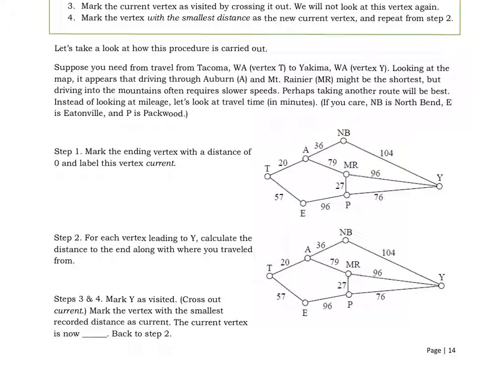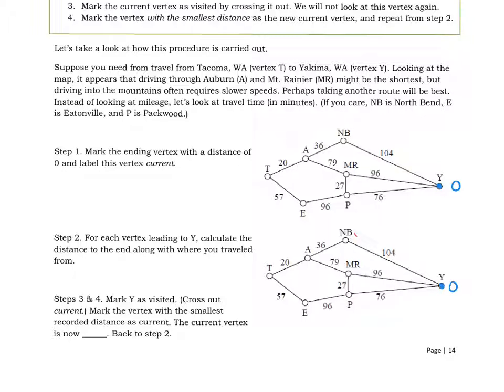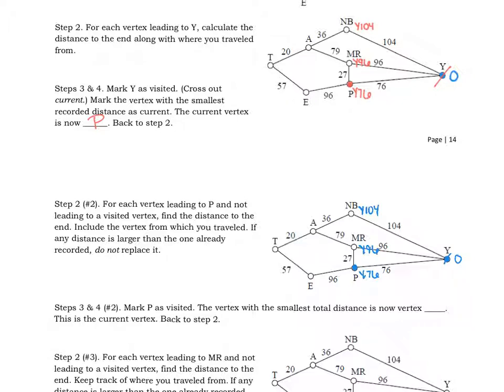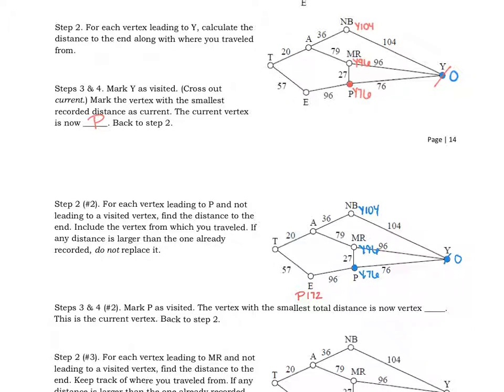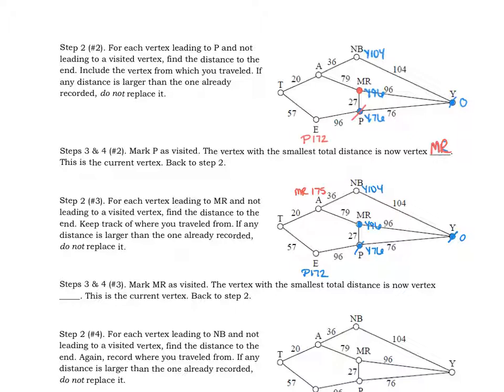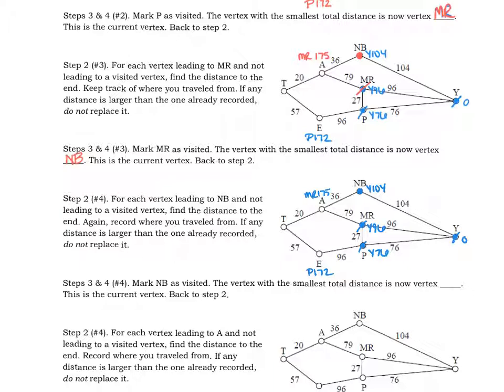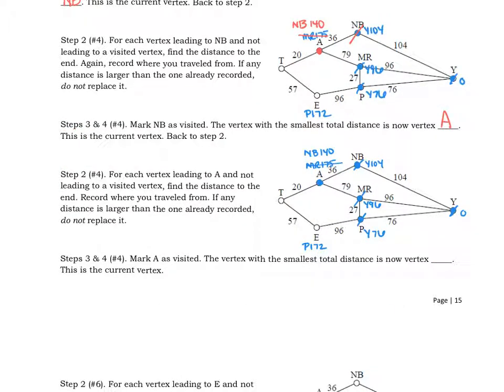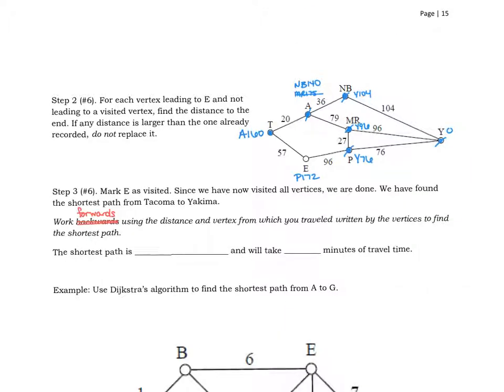GT p14-16 (Dijkstra’s algo)